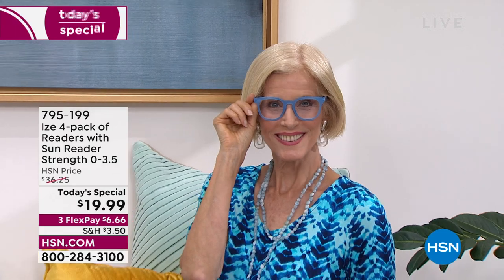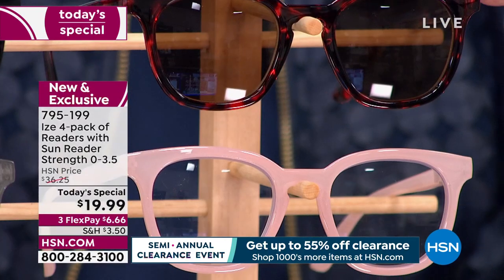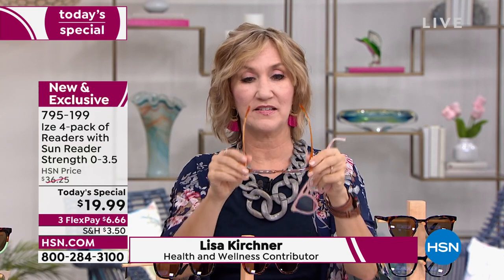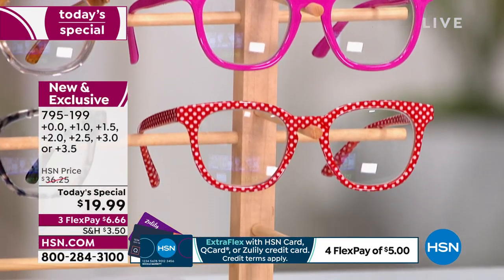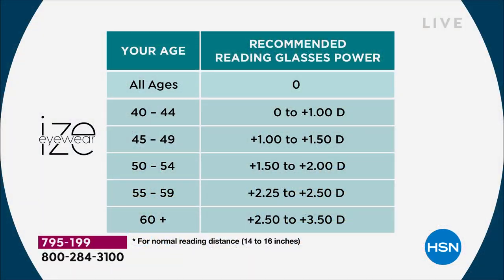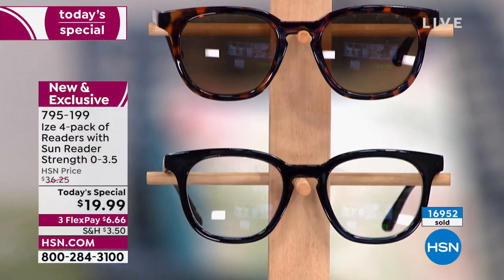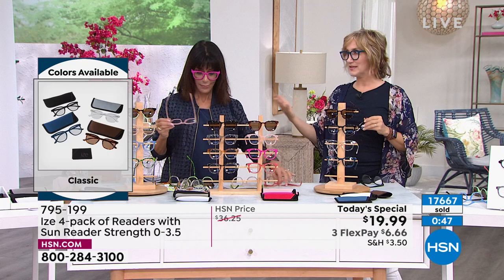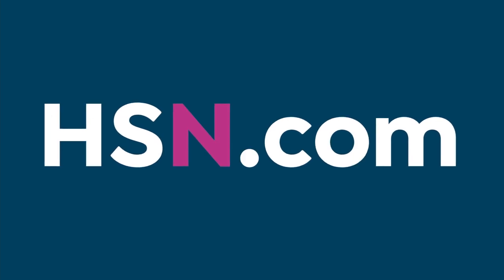Ize 4pack of Readers with Sun Reader Strength 0.0 to +3...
Ize 4pack of Readers with Sun Reader  Strength 0.0 to +3.5
These handy readers help to filter blue light coming from outdoor and indoor sources, such as the sun, computers, laptops, TV screens and other digital devices.

    3 basic blue light readers
    Tinted sun reader
    Black cleaning cloth
    4 fabric cases

    Magnifications of 2.75 and higher cannot be sold to customers in New York. Magnifications of 3.00 and higher cannot be sold to customers in MA., MN. and RI.